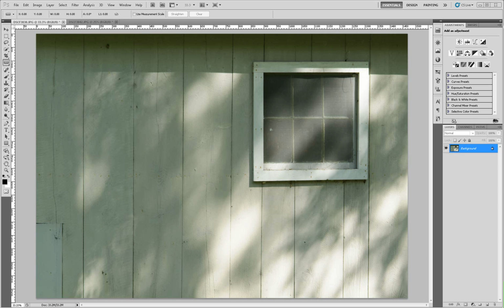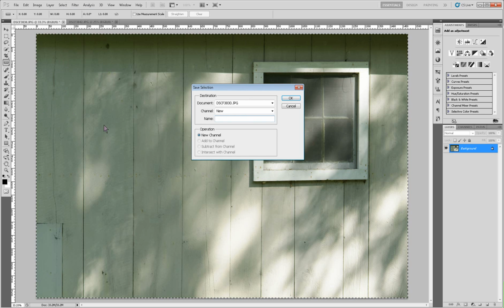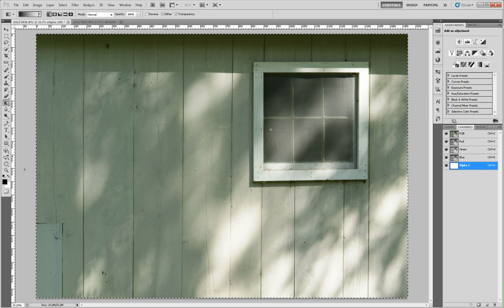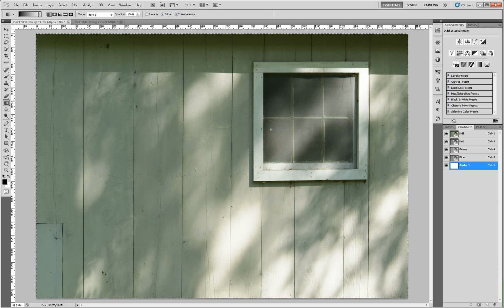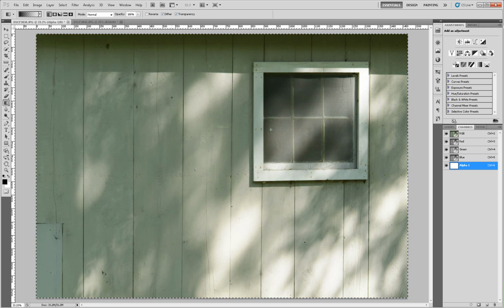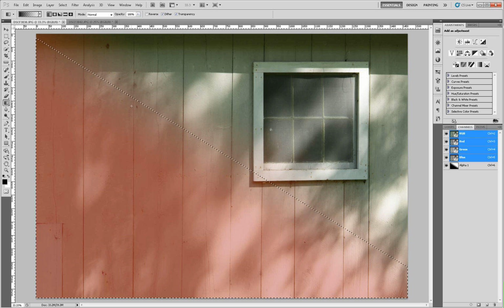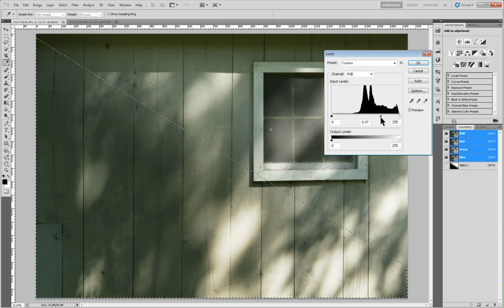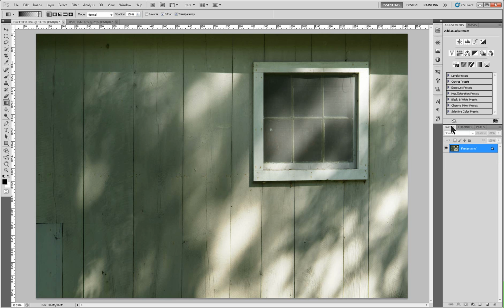burn and dodge with gradient mask 1